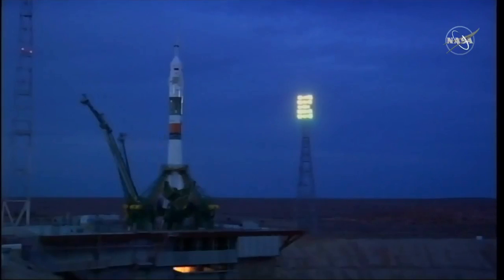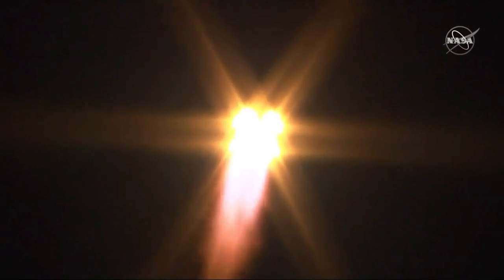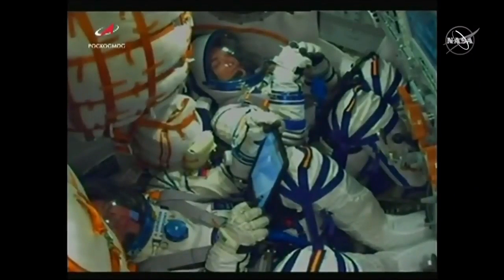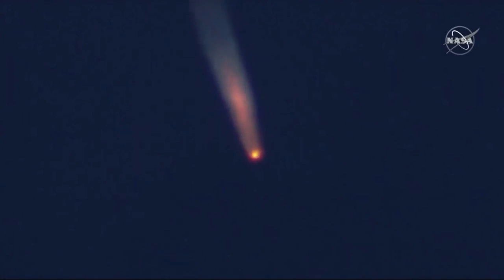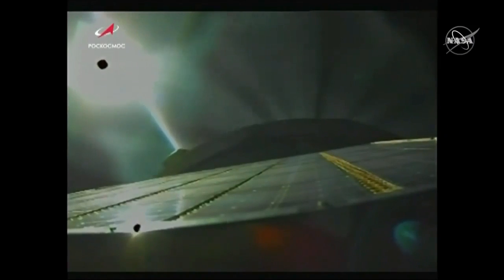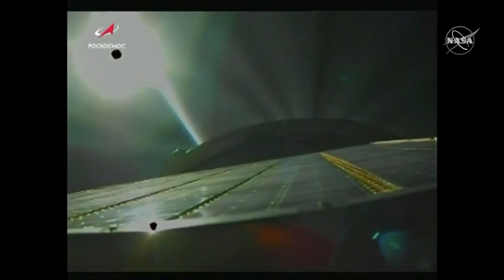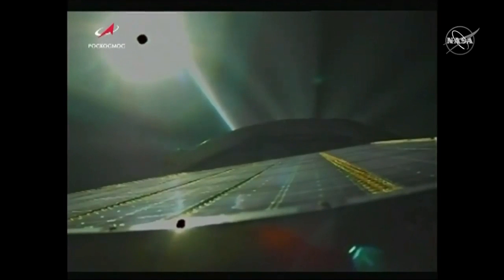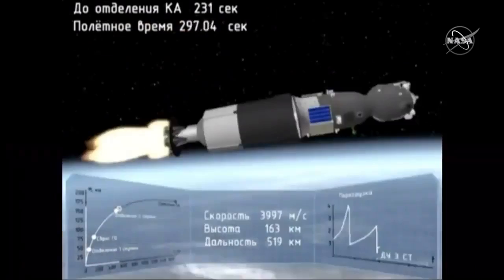Blastoff! Soyuz Rocket Launches New Space Station Crew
An Soyuz MS-15 spacecraft launched atop a Soyuz rocket carrying NASA astronaut Jessica Meir, Russian cosmonaut Oleg Skripochka and Hazzaa al-Mansoori from the UAE Space Agency. -- First UAE Astronaut Lifts Off with US and Russian Space Station Crew

First Emirati Astronaut to Fly UAE Flag and Tree Seeds to Space Station

Credit: NASA